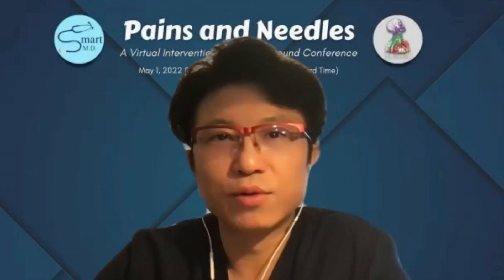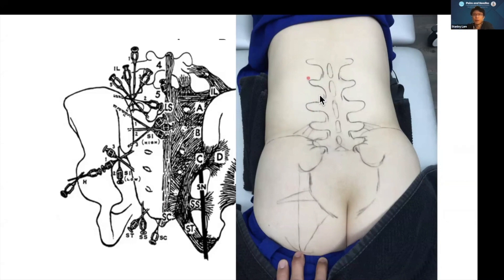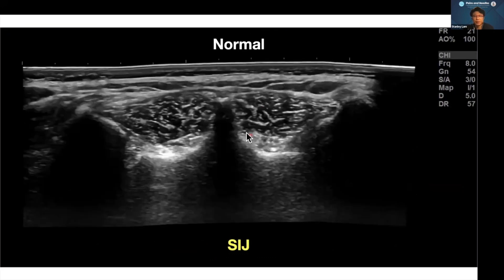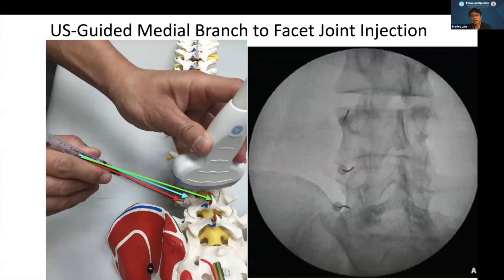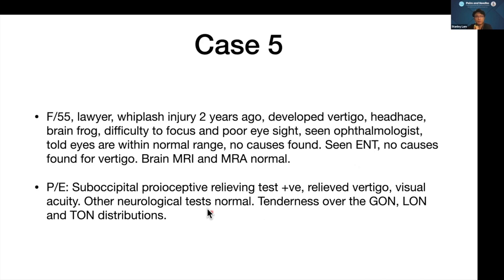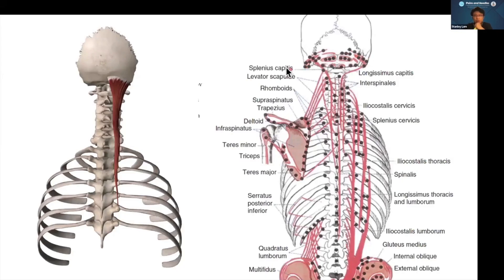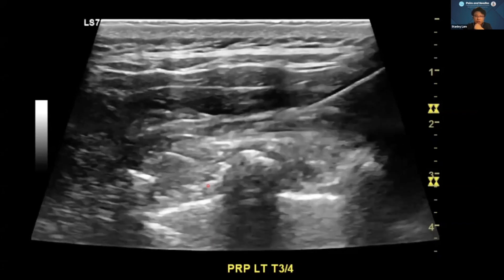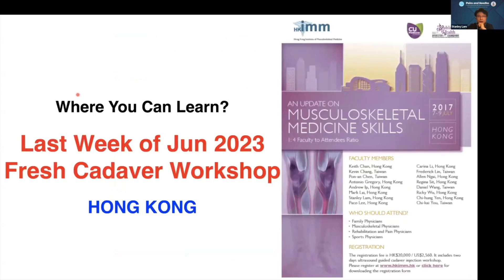Dr. Stanley Lam talks about US Guided Spine Injection